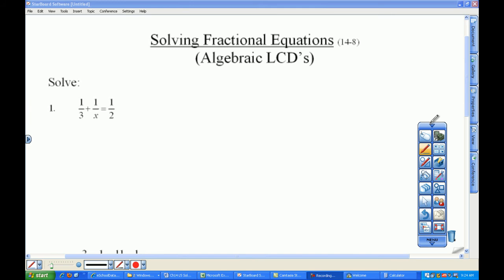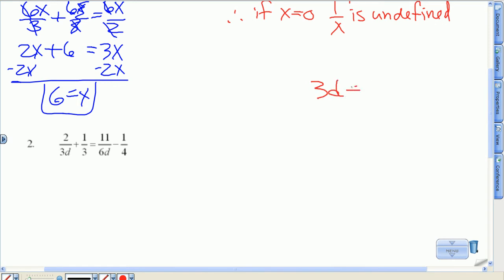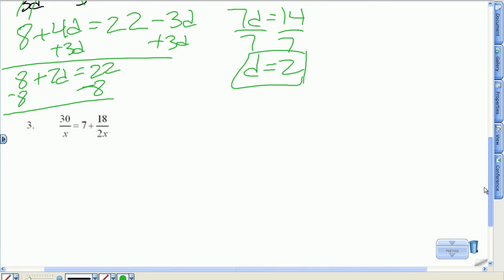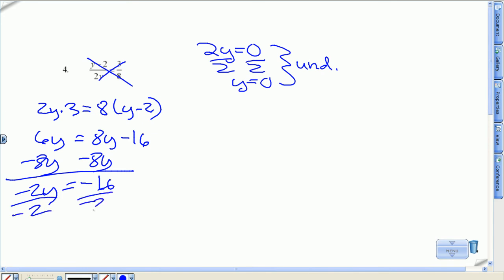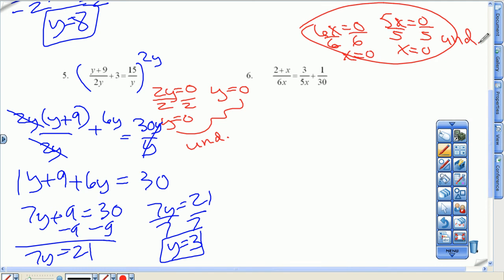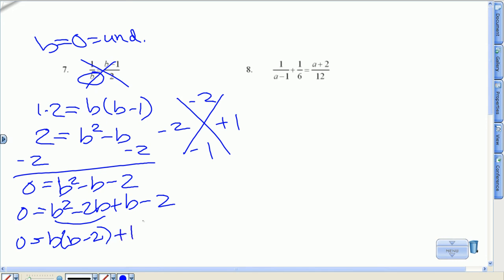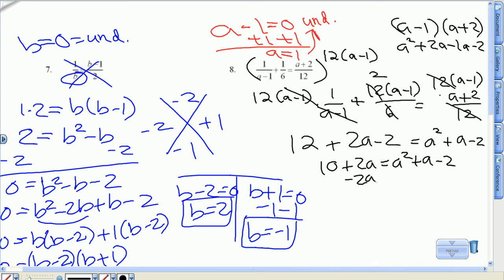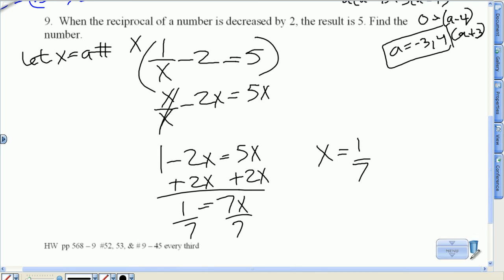Lesson 14-8 Fractions with variables in the denominator.avi